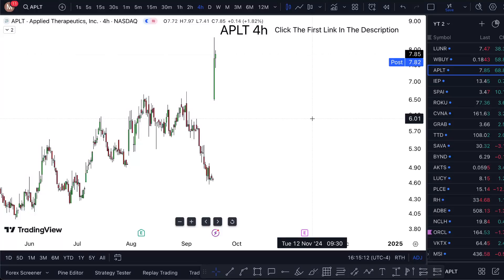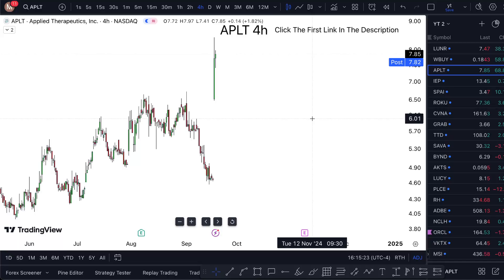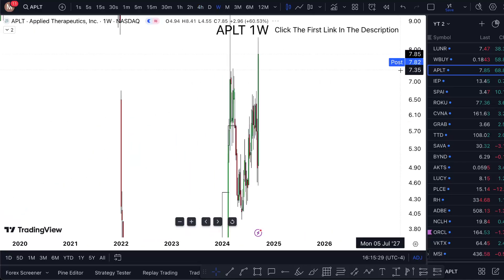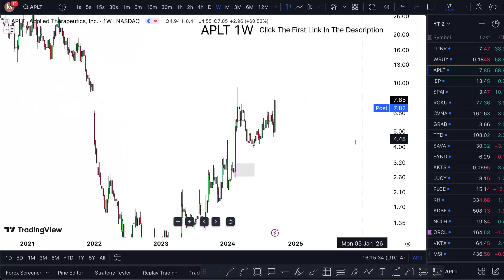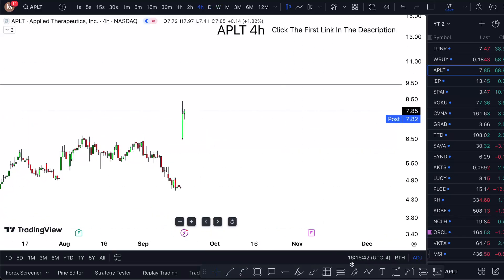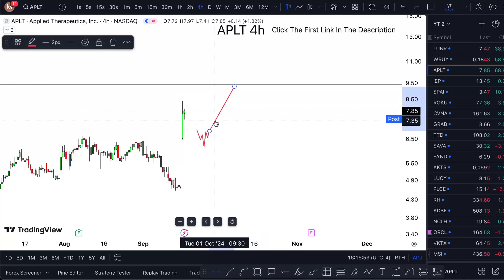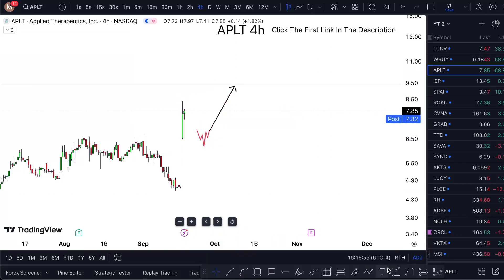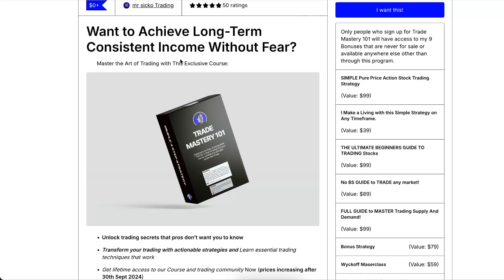APLT Stock ALERT! (buy?) APLT stock analysis etrade brokerage account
APLT Stock (Applied Therapeutics stock) APLT STOCK PREDICTIONS! APLT STOCK Analysis APLT stock news today. APLT stock forecast and also aplt stock update and with the aplt stock review.